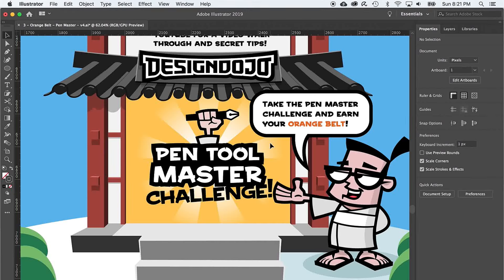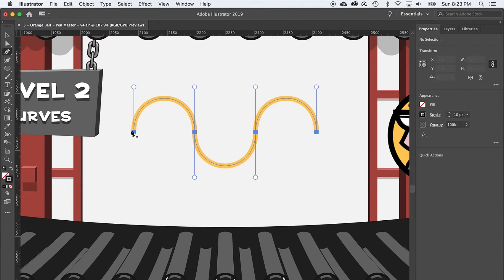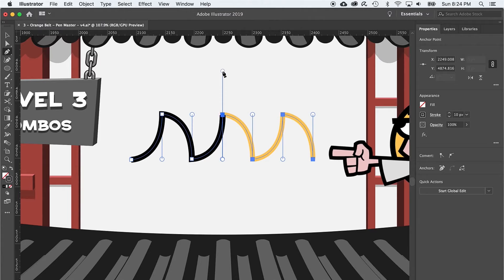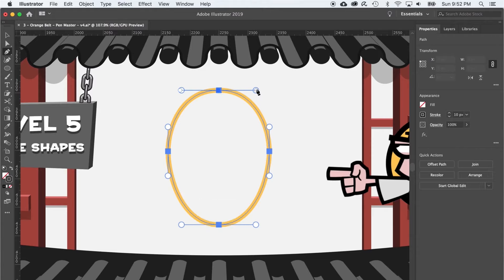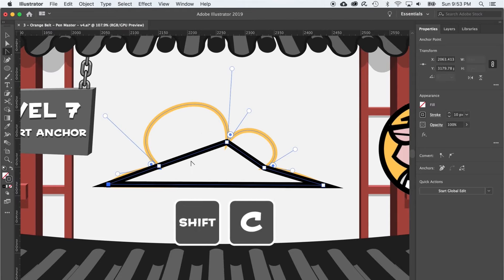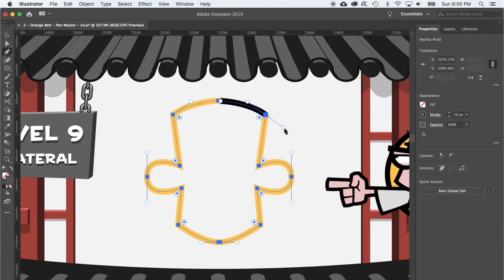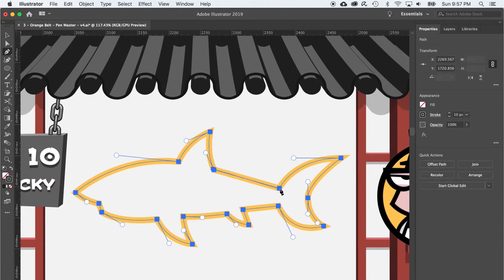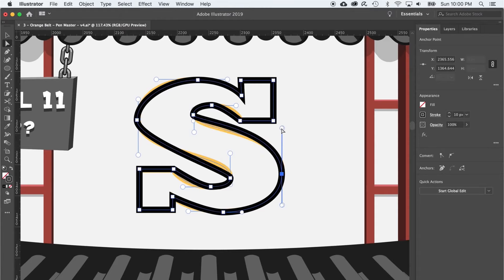Orange Belt Challenge - Pen Tool Mastery!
Ascend through 11 pen tool mini-challenges and learn to master the one tool to rule them all - the amazing pen tool!

If you are a design educator, join forces with the Design Dojo! You can download this .ai tutorial asset and all of the Design Mastery Challenges here: